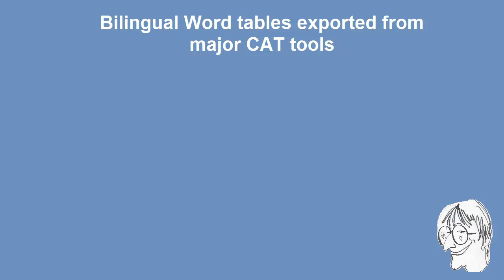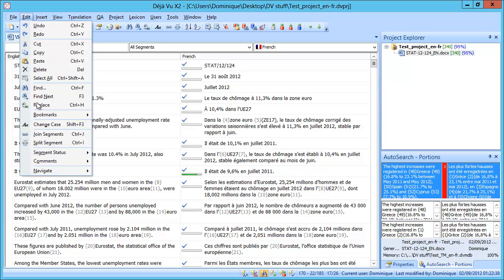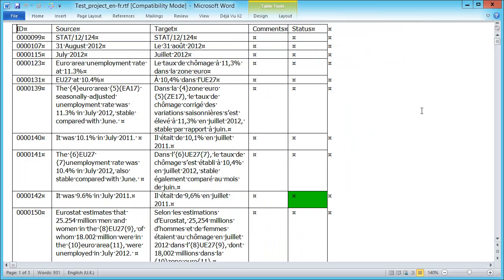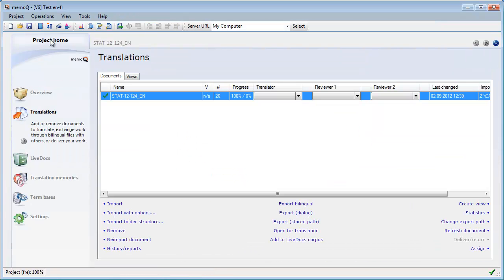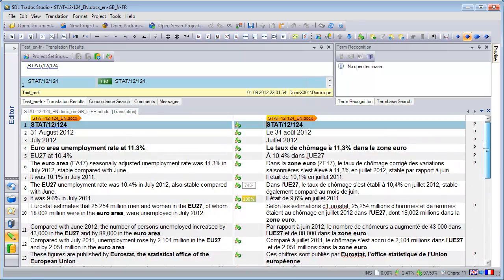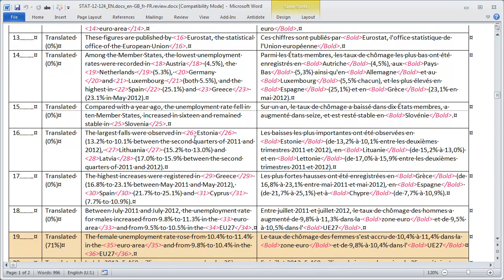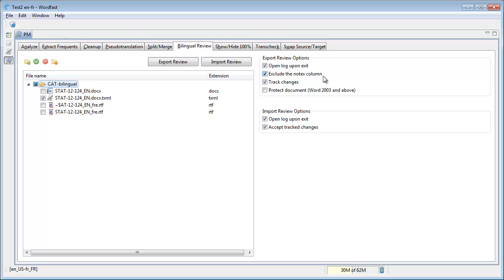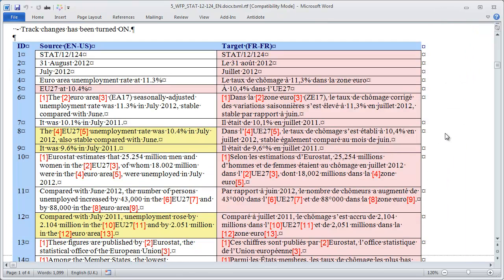Export to bilingual Word table from mainstream CAT tools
This video shows how to export translated documents to a bilingual Word table in four mainstream CAT tools: Déjà Vu X2 ("External View"), memoQ translator pro ("Two-column RTF"), SDL Trados Studio 2011 SP2 ("External Review") and Wordfast Pro 3.1 ("Bilingual Review"). Changes made to these bilingual Word tables  (whether by the translator or a separate reviewer) can be re-imported back into the original tool.